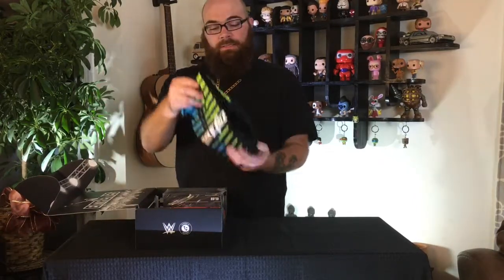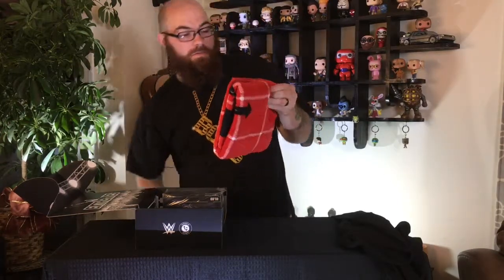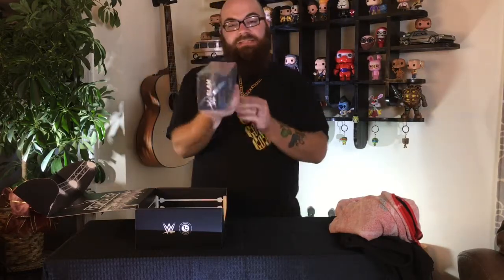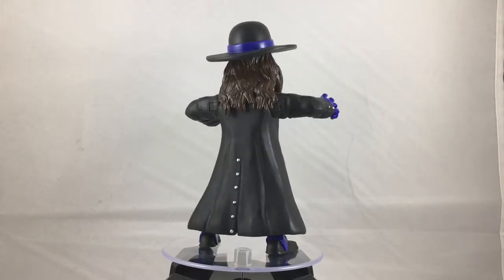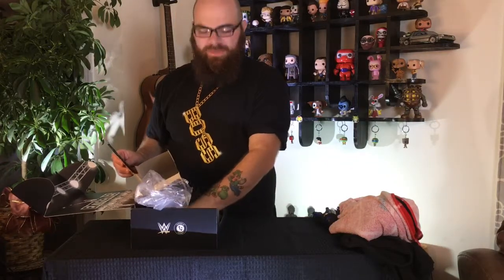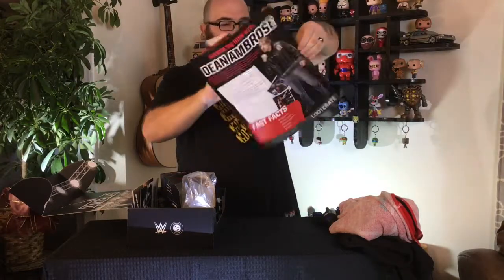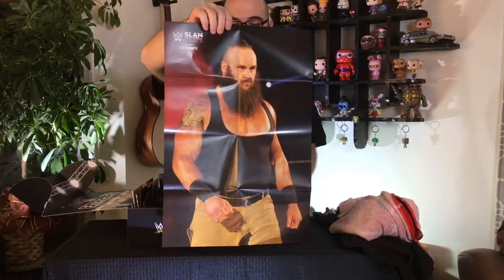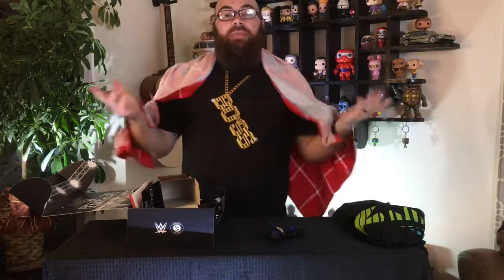WWE Slam Crate By Loot Crate August 2017 Unboxing Extremes